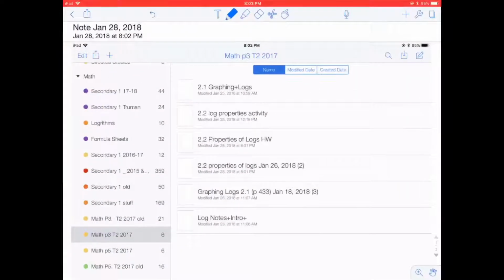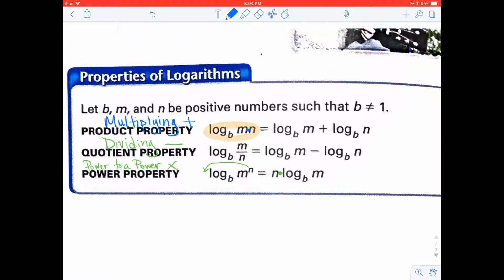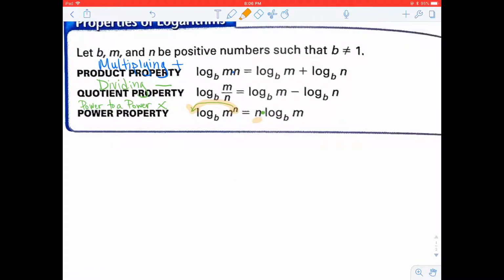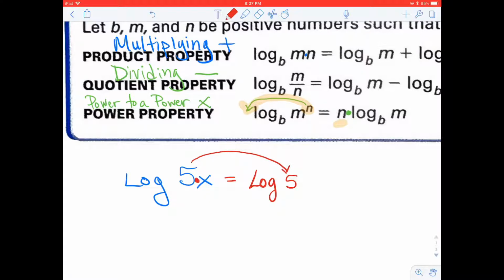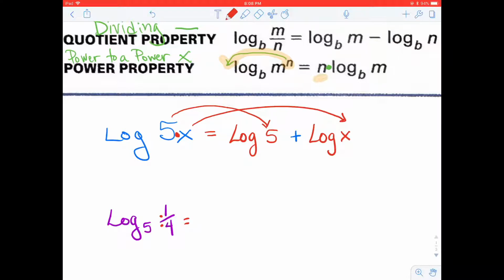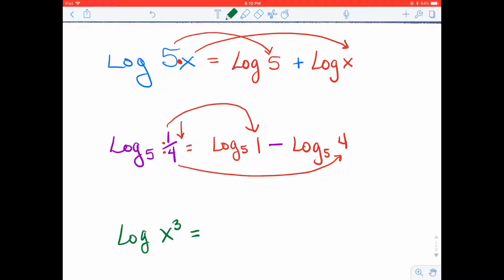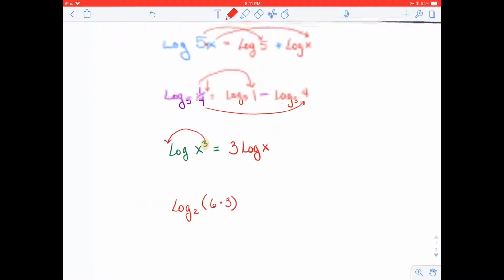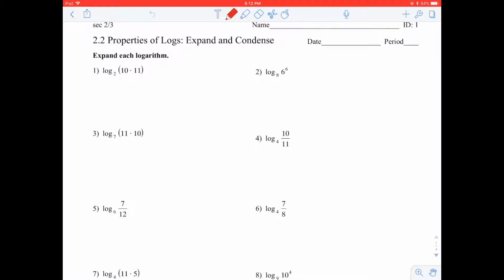Properties of Logs